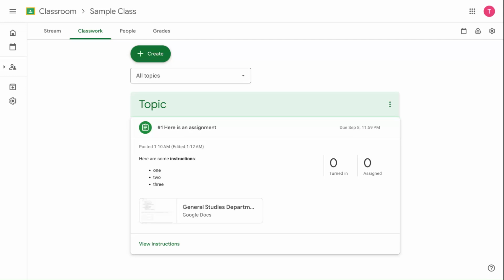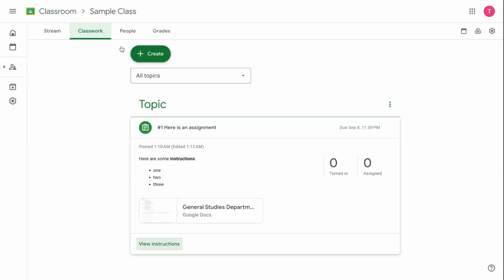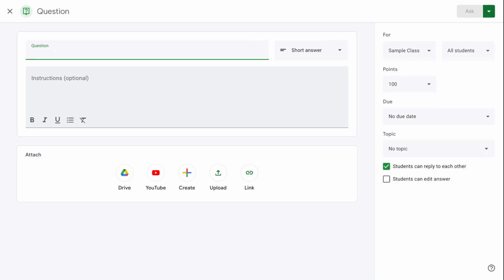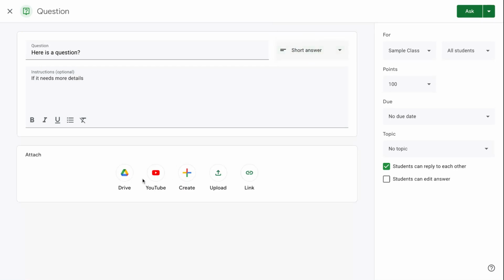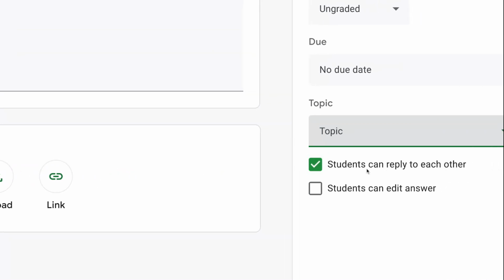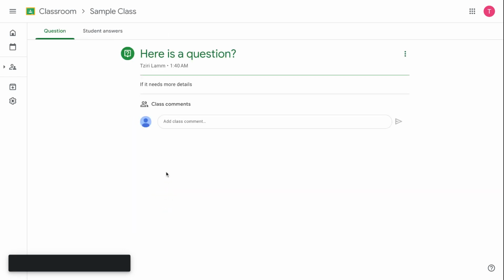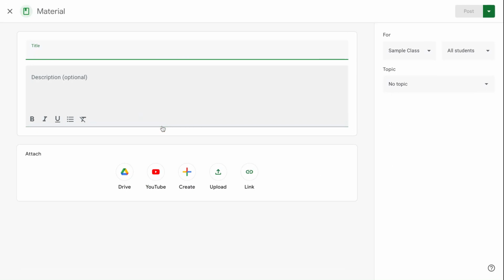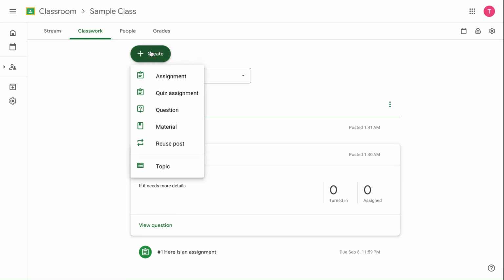#5 Creating Questions and Materials [2023]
Creating Questions and Materials in Google Classroom [2023]